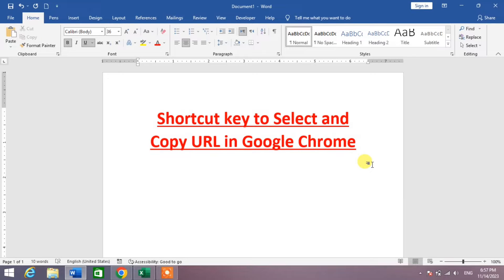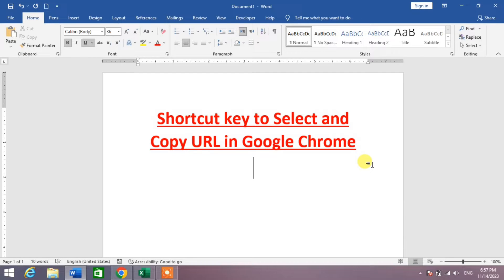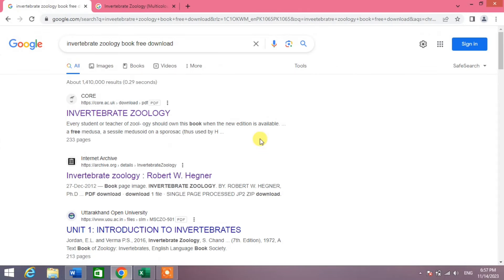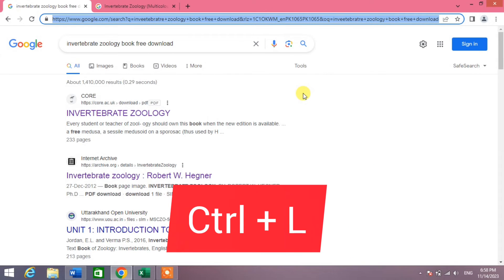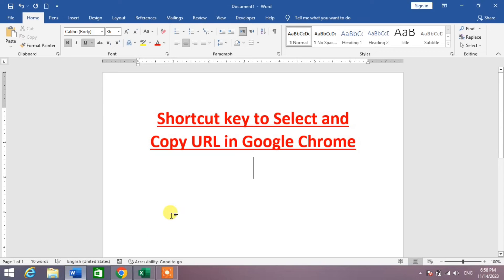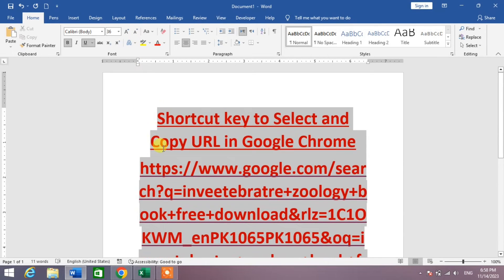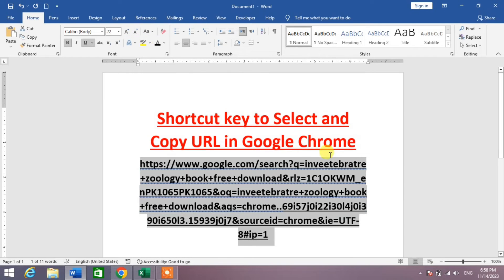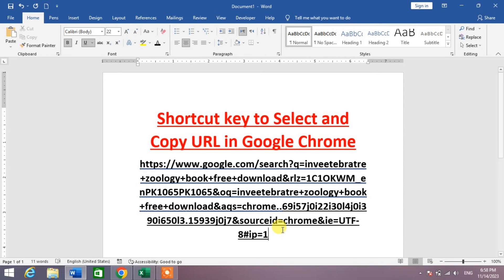Shortcut Key to Copy and Paste URL in Google Chrome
This Video tutorial will show you the shortcut keys to copy and paste URL or website address in Google Chrome.After watching this video tutorial you will be able to copy and paste website url in google chrome.
This video tutorial may works in all versions of google chrome.